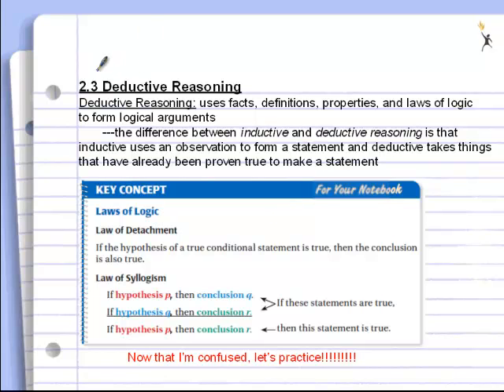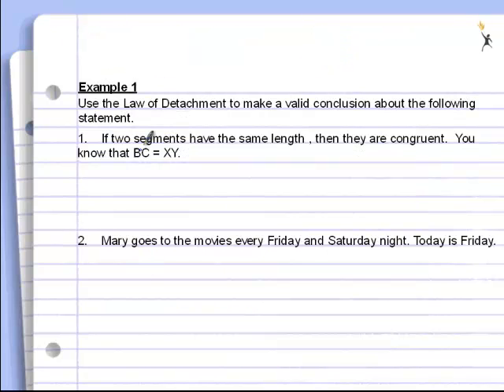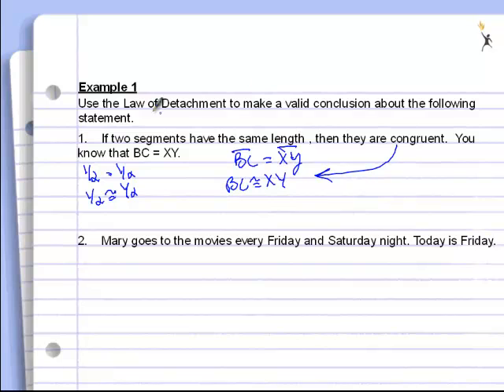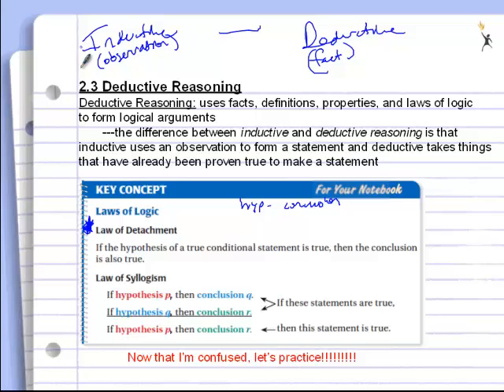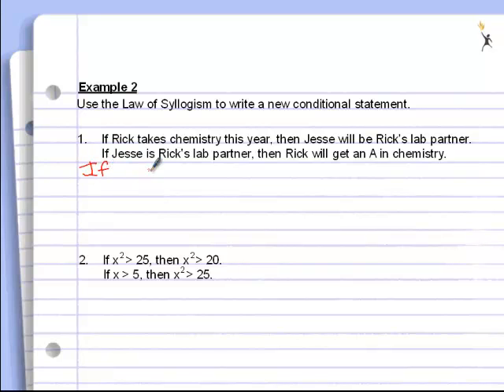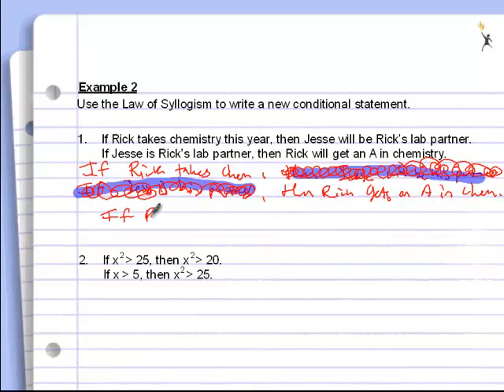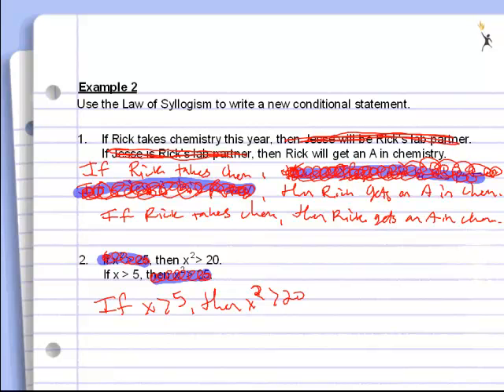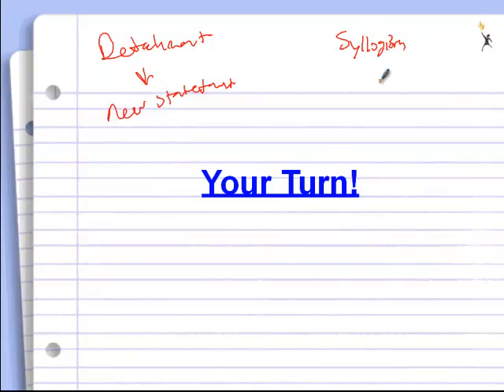Geometry 2 3